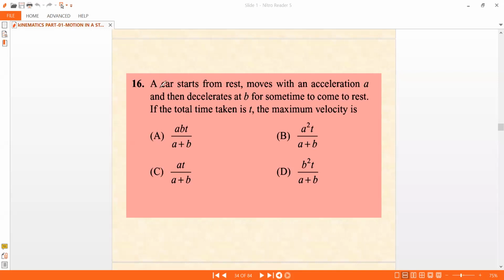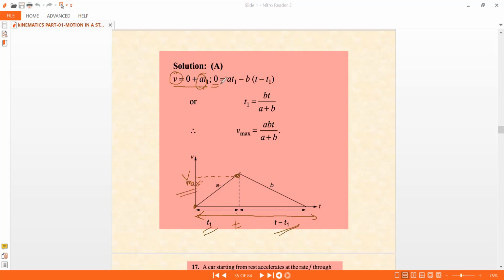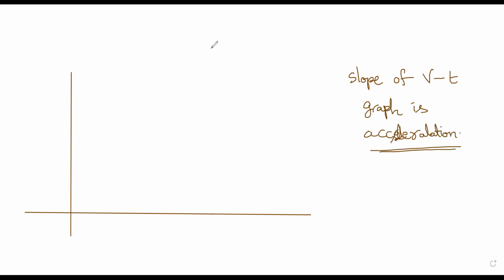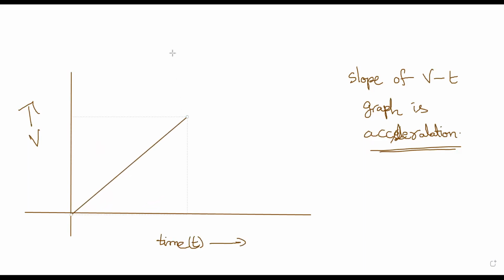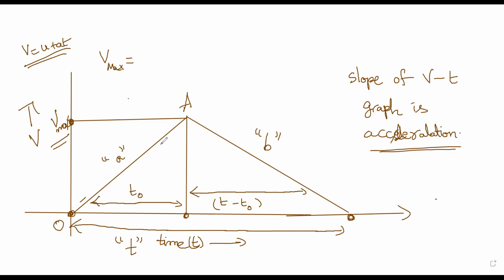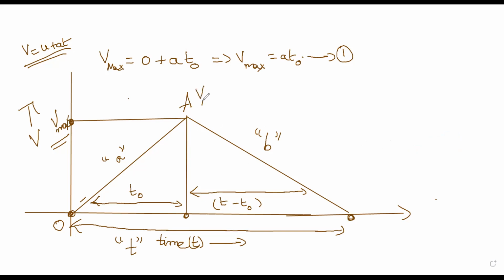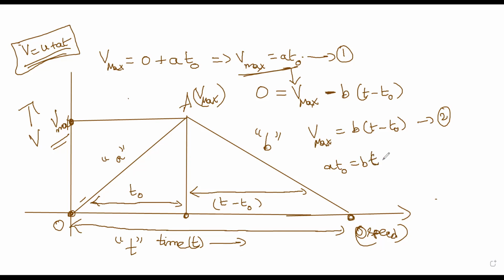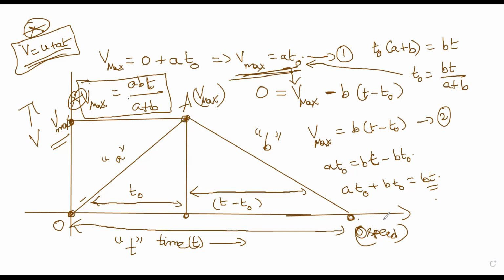Vmax question-acceleration (a) and retardation (b)-KINEMATICS-MOTION IN A STRAIGHT LINE-JEE-PHYSICS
Vmax QUESTION FOR ACCELERATION (a) , DECELERATION (b) .

Vmax = abt /(a+b) .